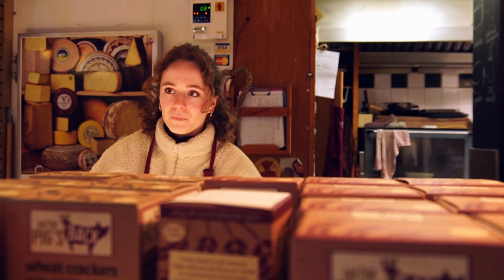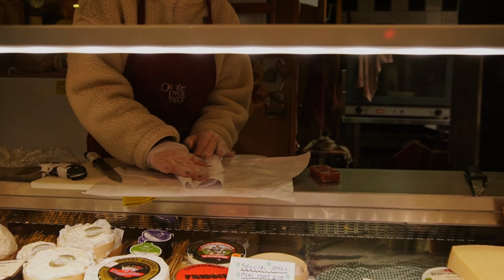Exploring the Vibrant English Market in Cork, Ireland Part-1 | A Culinary Adventure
Welcome to the heart of Cork, Ireland, where centuries of tradition meet modern gastronomy at the famous English Market. Join us on an immersive journey through this bustling marketplace, where flavours from around the world converge in a vibrant celebration of food and culture.

Discover the rich history behind this iconic landmark, dating back to 1788, and learn about its enduring legacy as a hub of community and commerce. As we navigate through the throngs of locals and tourists alike, you'll witness first-hand the unique blend of tradition and innovation that defines the spirit of the English Market.

In this captivating video, we'll wander through the labyrinthine aisles of the English Market, soaking in the sights, sounds, and aromas that define this culinary mecca. From artisanal cheeses and freshly baked bread to exotic spices and succulent meats, every corner offers a tantalizing array of culinary delights.

Meet the passionate vendors who bring their expertise and heritage to the market, sharing stories of their produce and offering insider tips on how to make the most of your visit. Whether you're a seasoned foodie or simply curious to explore the local flavours of Cork, the English Market promises an unforgettable experience for all.

So come along and immerse yourself in the vibrant tapestry of flavours at the English Market in Cork, Ireland. Whether you're seeking inspiration for your next meal or simply savouring the joy of exploration, this beloved institution promises an experience that will linger in your memory long after you've left its bustling corridors.